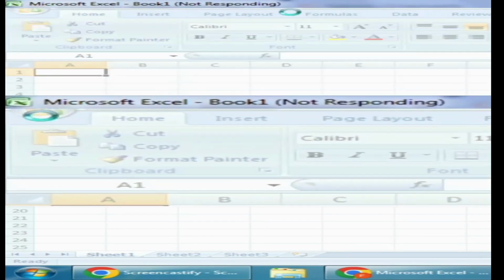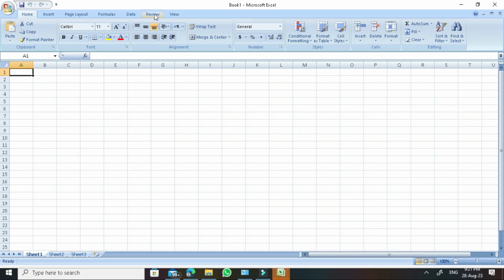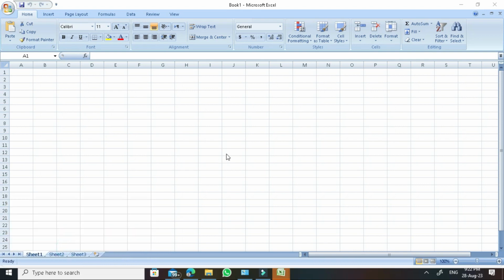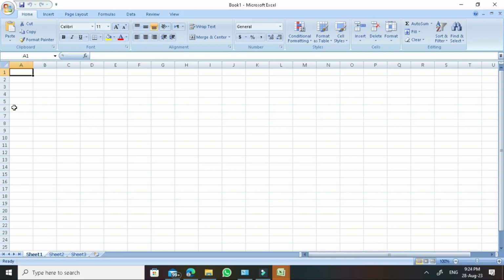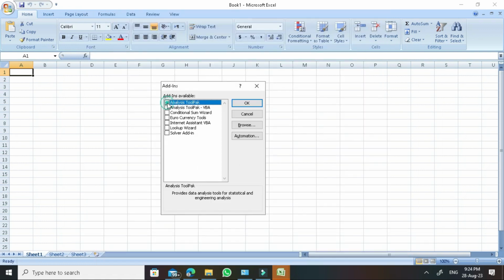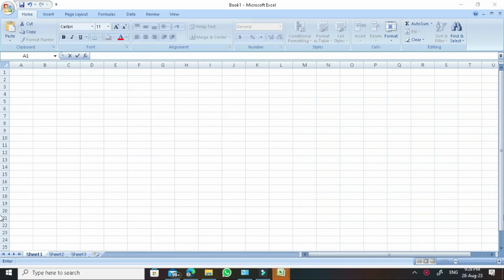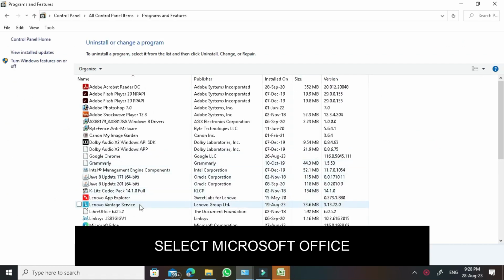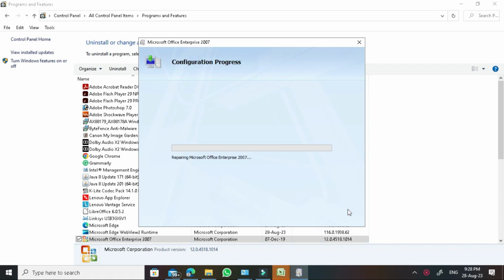EXCEL NOT RESPONDING PROBLEM SOLVED